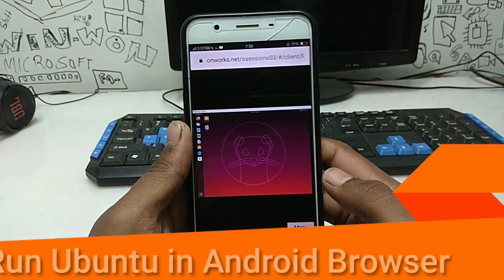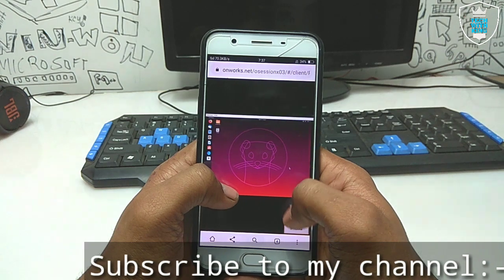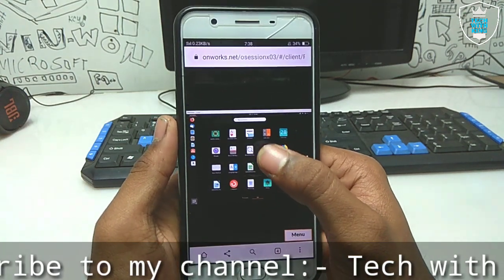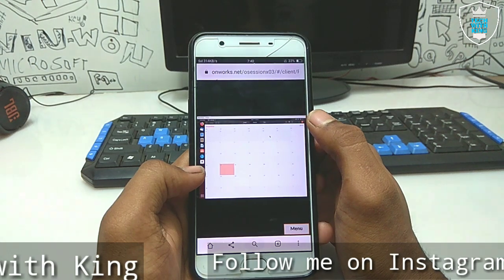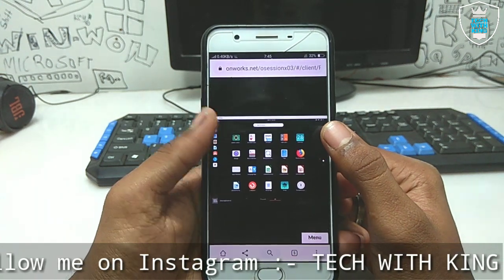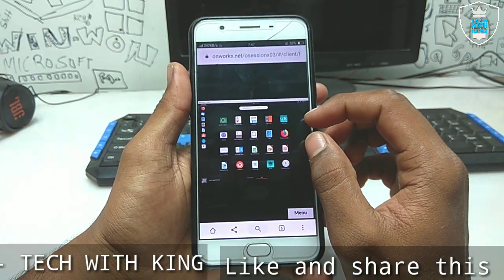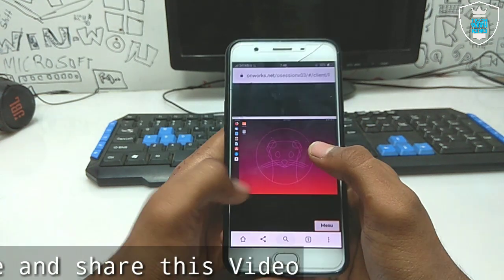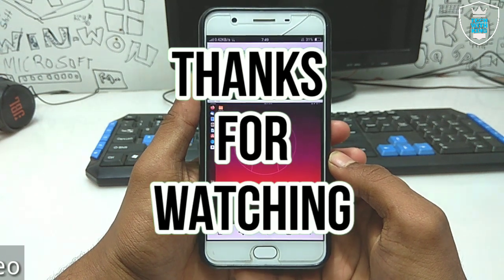Run Ubuntu in Android browser | Ubuntu in Android Phone | Tech with King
Run Ubuntu in Android Browser Using This website You can use all the application and Software's in this Ubuntu OS all the Software's are perfectly working like Office, Browser, Calculator, Calendar,Store Etc